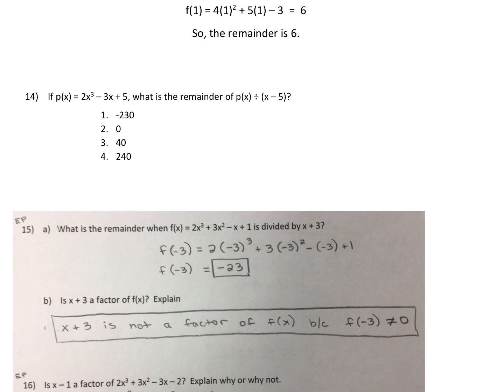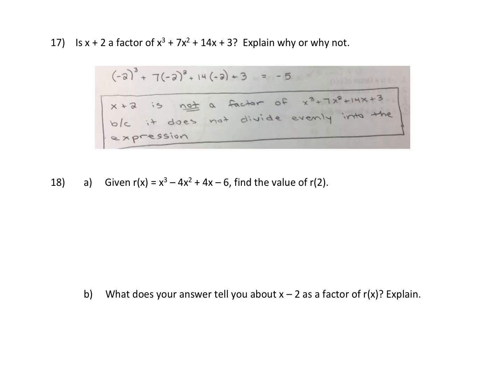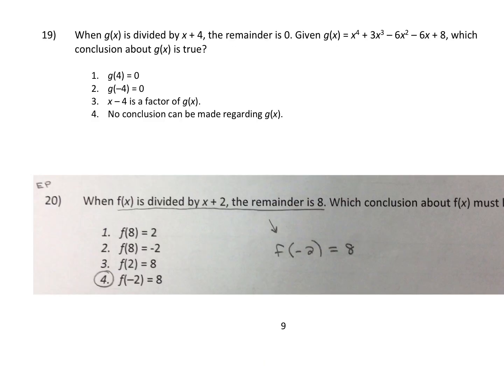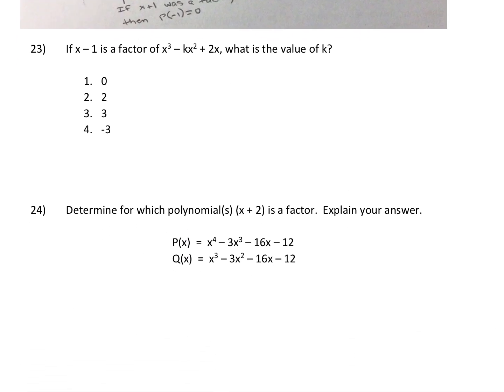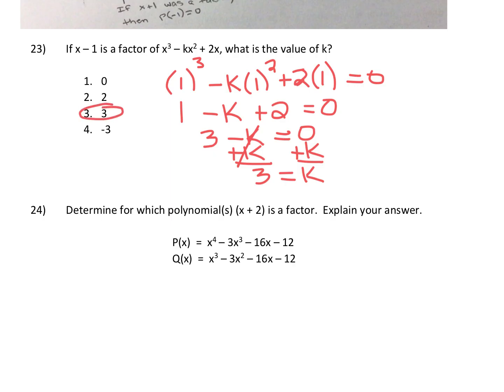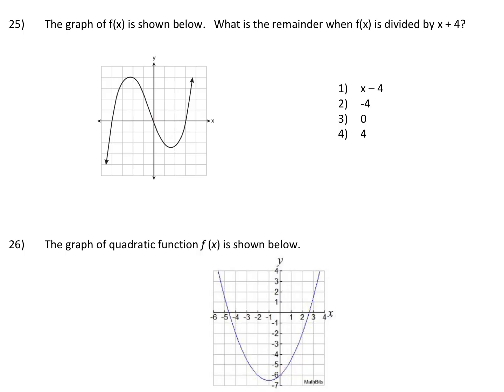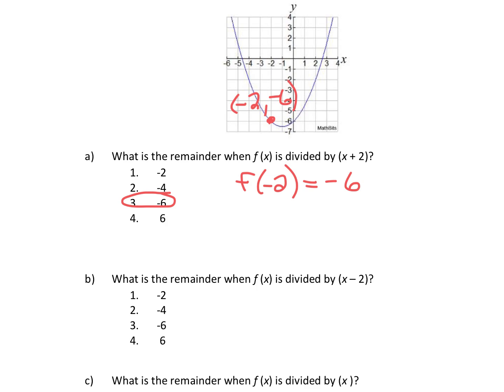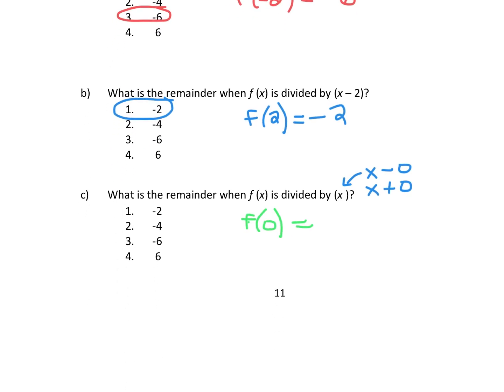Remainder Theorem Classwork